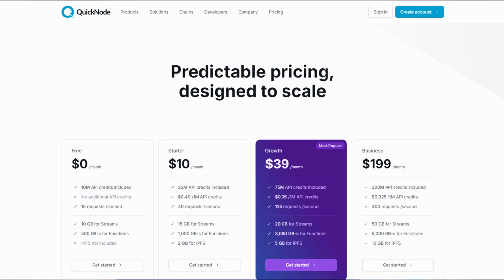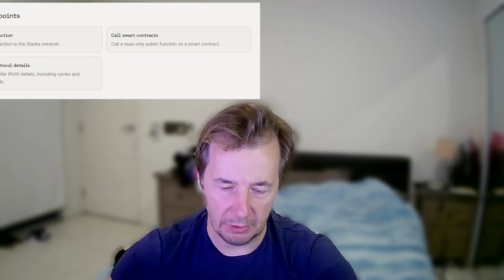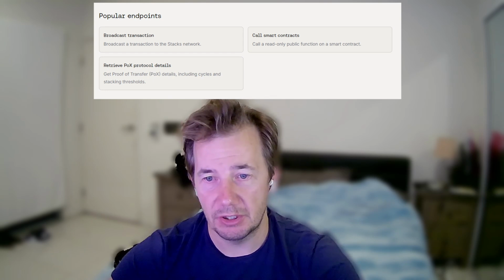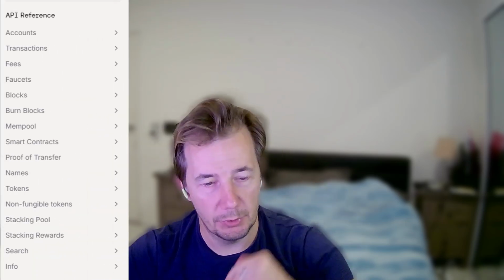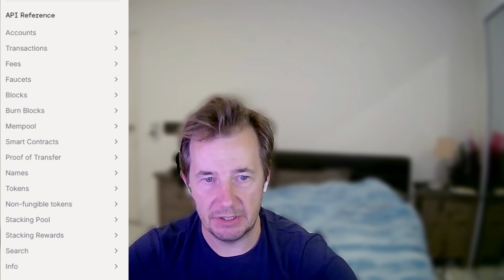Stacks API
In this video, I break down the most popular API options for working with Stacks, focusing on QuickNode, Hiro, and Ortege. We’ll explore the key features, pricing plans, and request limits for each service, and compare their usefulness for developers building on the Stacks blockchain.

Whether you need basic node information, PoX (Proof of Transfer) data, or full subgraph-like functionality, this guide will help you choose the best API for your project.